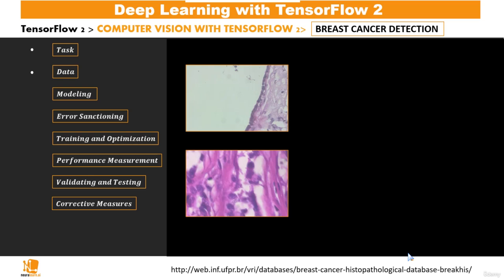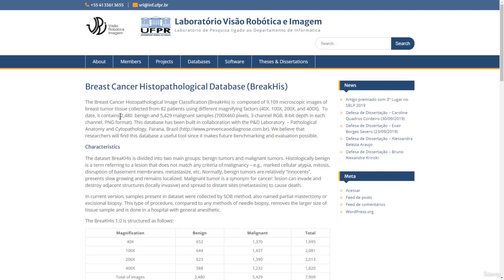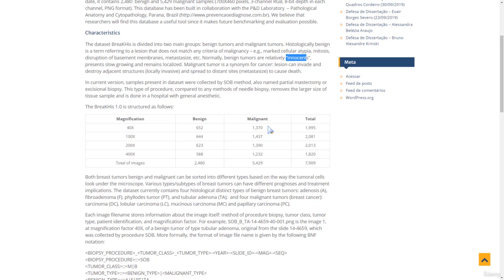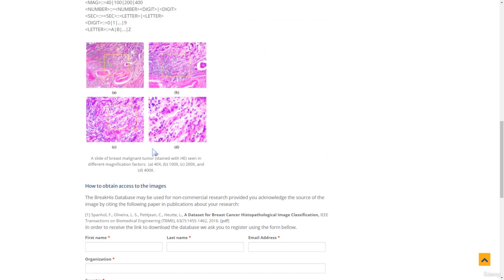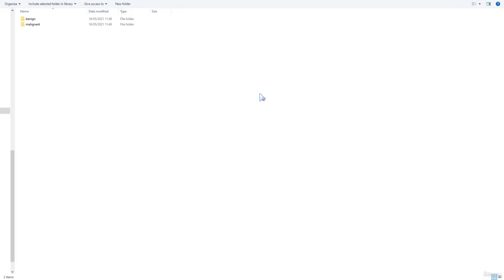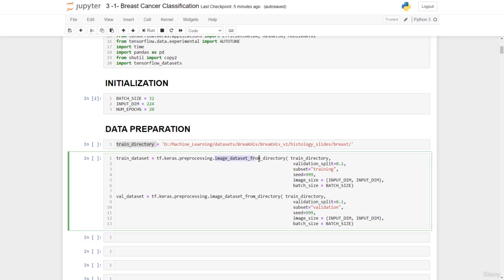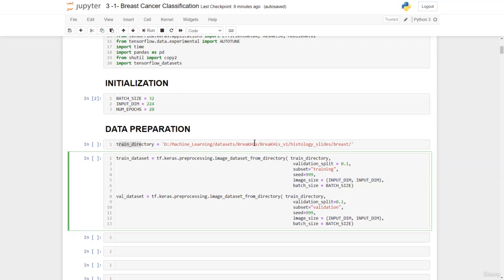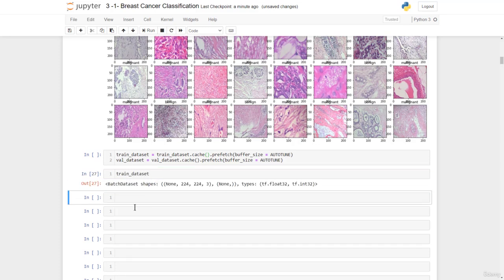84. Breast Cancer Dataset